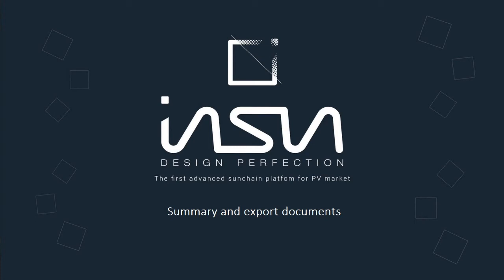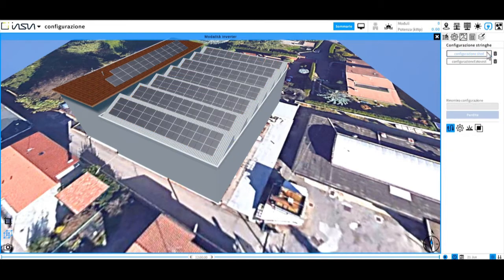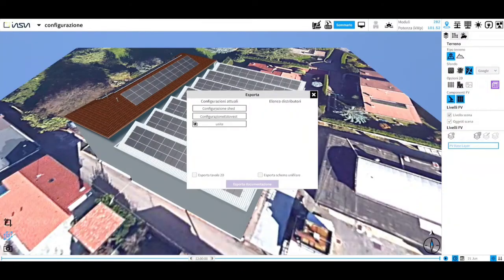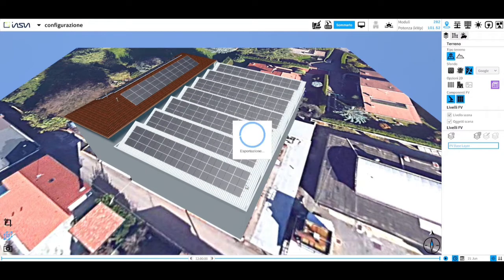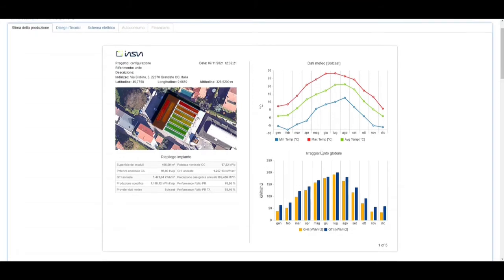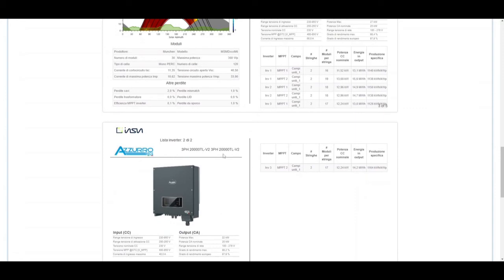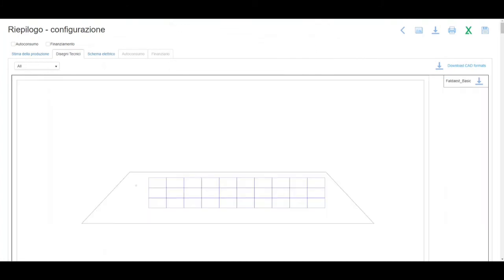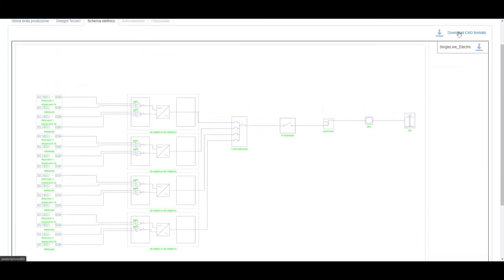inSun - Tutorial 11: Summary and export documents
Once the project of the photovoltaic system is completed, we can move on to the study and export of the documents produced. In this tutorial, we will see together how to do it.